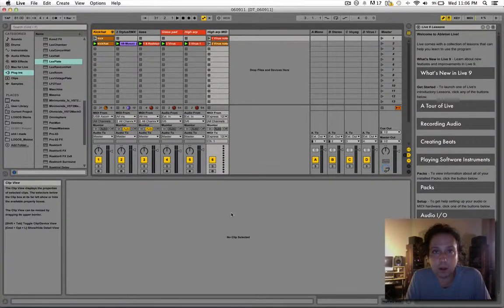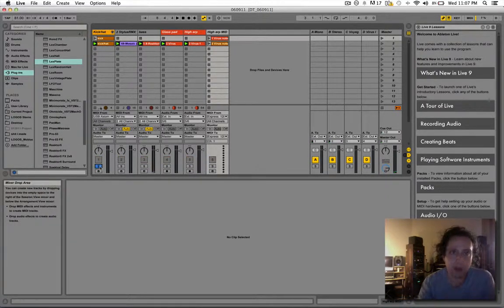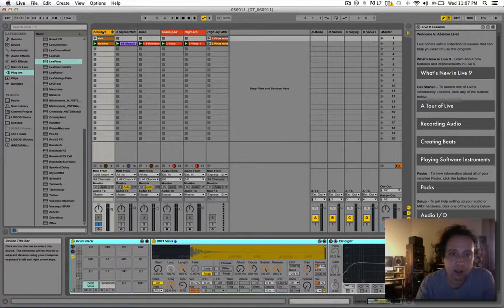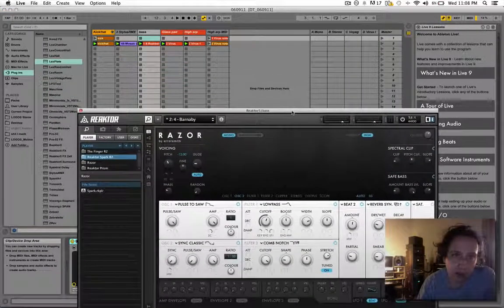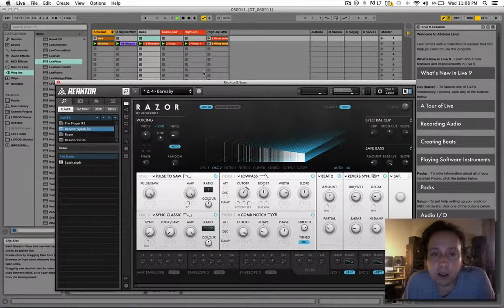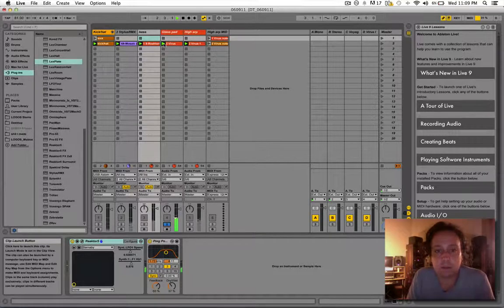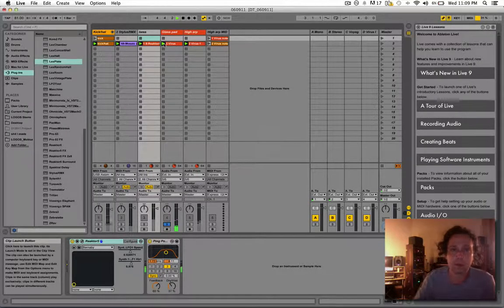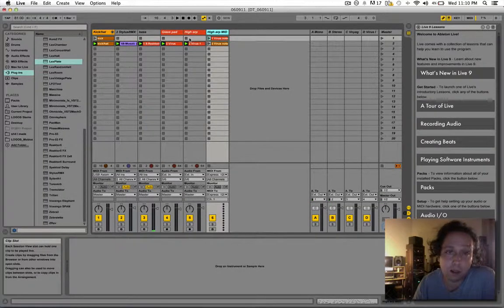First listen: 060911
Here we begin the journey I outlined in the Möbius introduction video. This is the first listen of the track titled "060911," the first of two track's I'll be working on in the month of June.